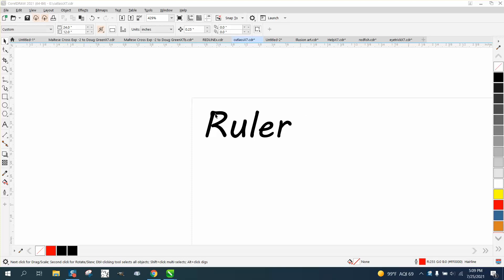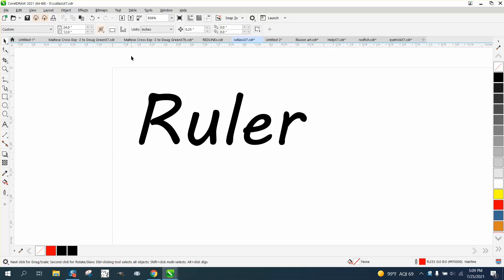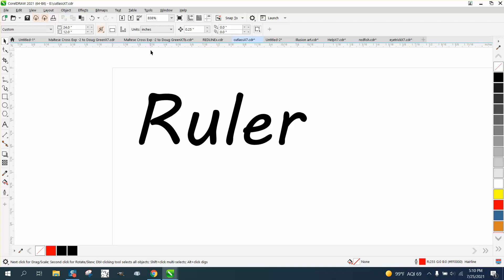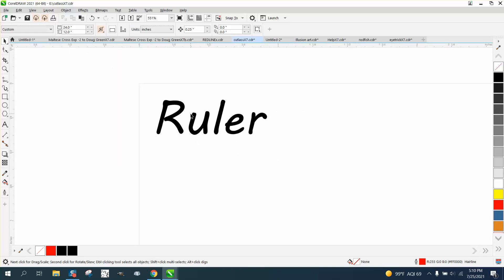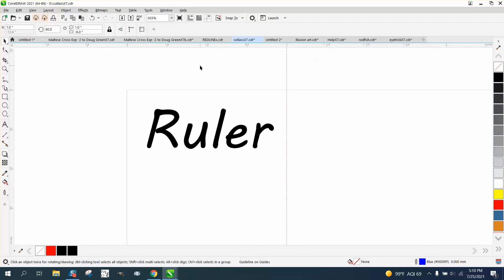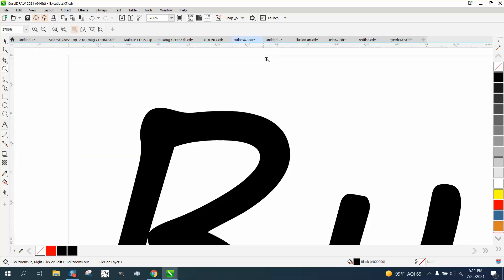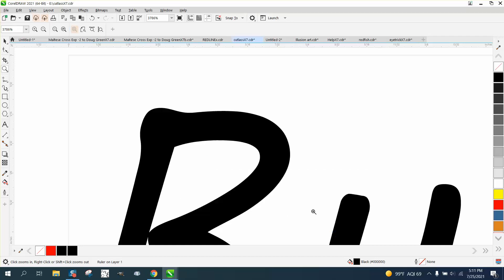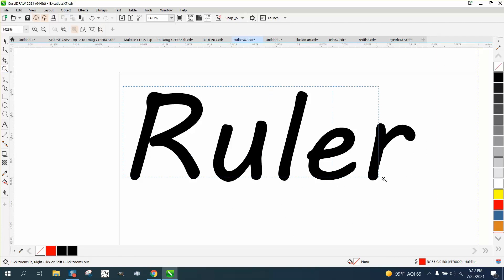CorelDraw Tips & Tricks Ruler set up and more